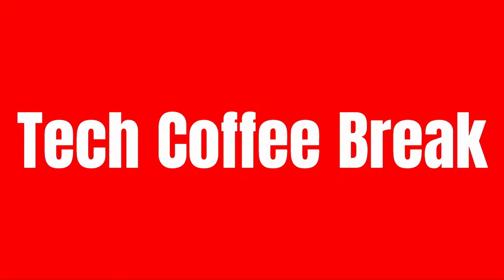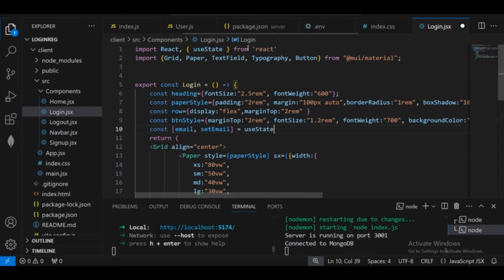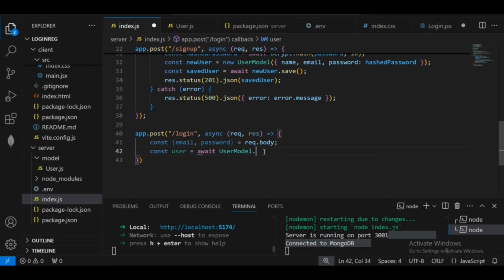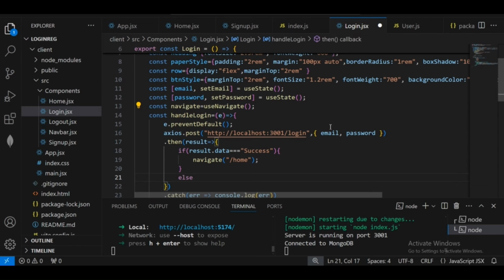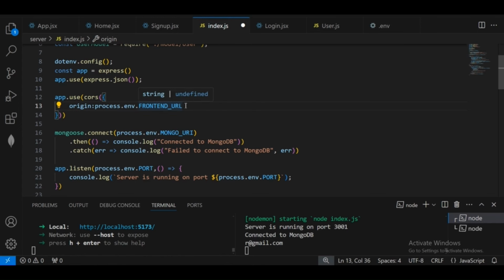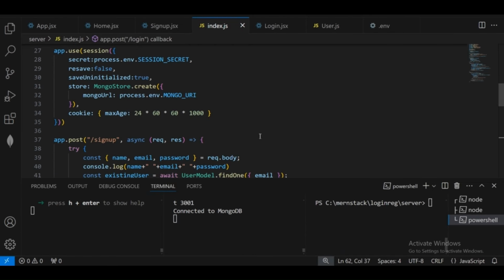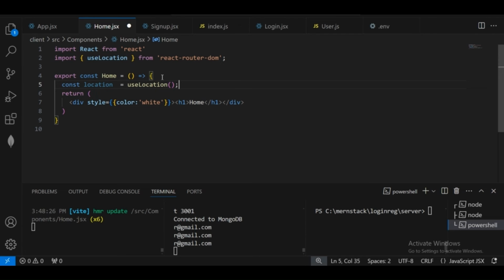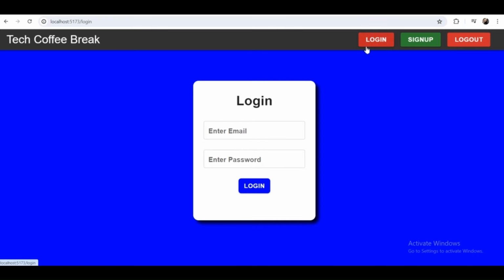Login Form using MERN Stack | Login Form with MongoDB, Express JS, React JS and Node JS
Sure, let's discuss how to implement login and registration authentication using the MERN stack (MongoDB, Express, React, Node.js). This system utilizes React for the front-end, Node.js for the back-end, and MongoDB for the database. Session management and cookies are employed to maintain user authentication state. This setup provides a comprehensive authentication system in the MERN environment.